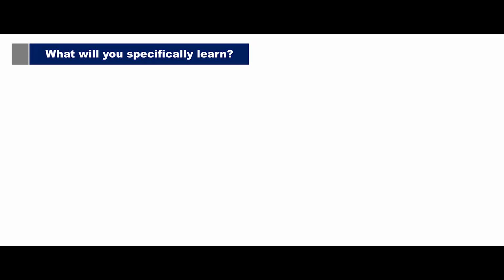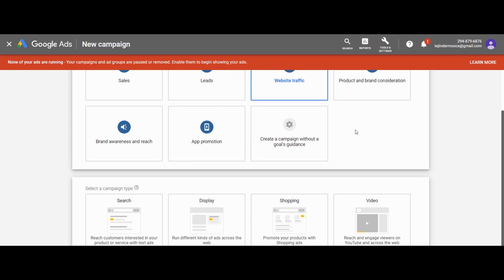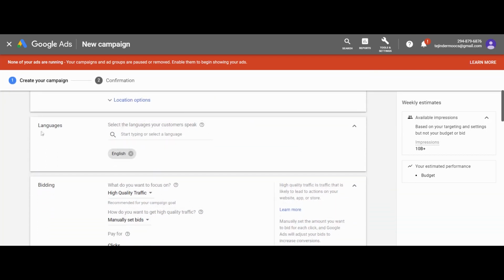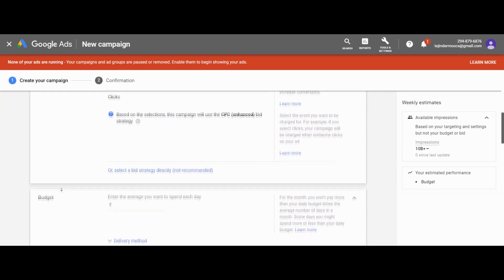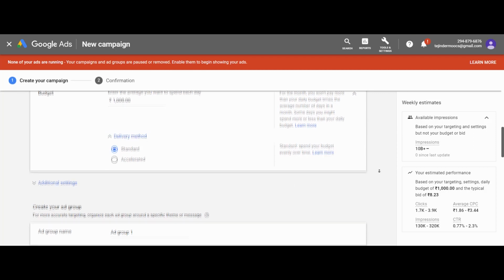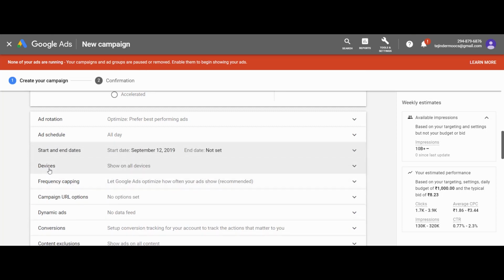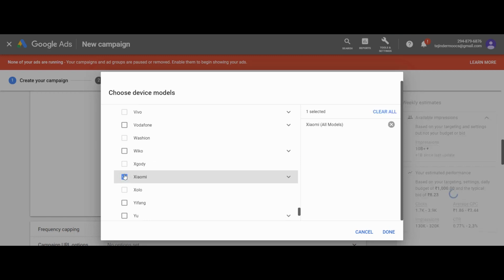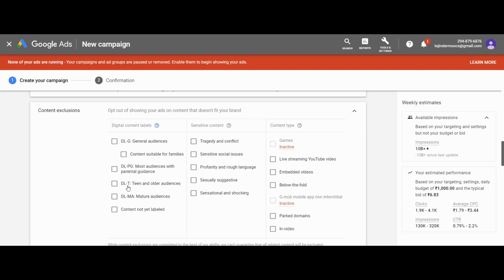Lecture - 85 Designing and Monitoring Display campaigns Part 1